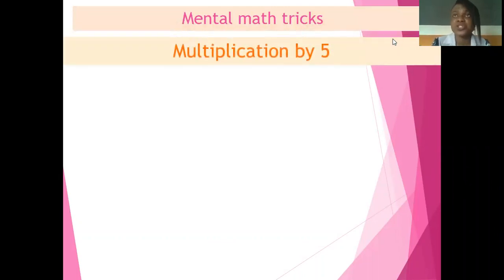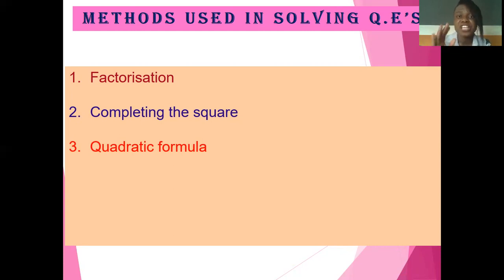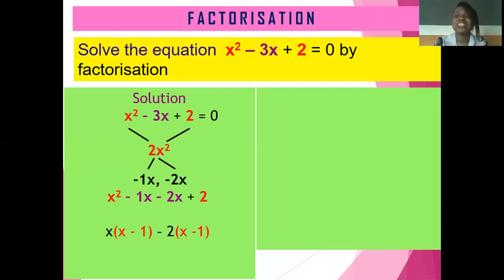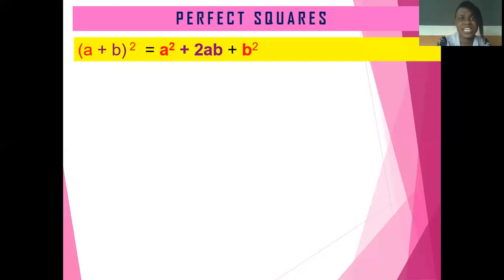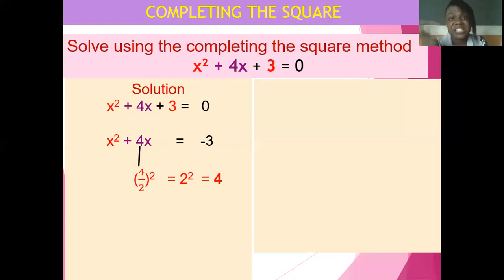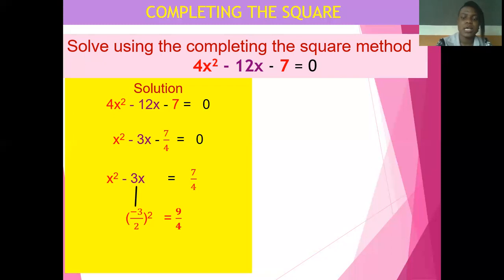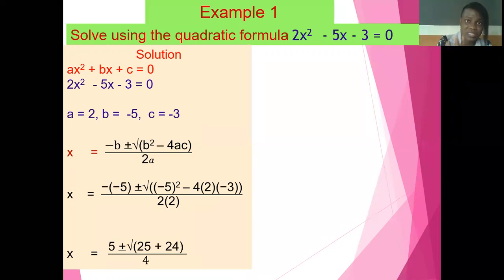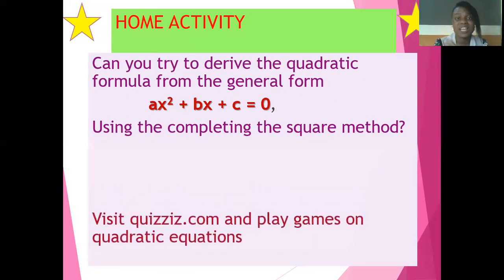Quadratic Equations 1